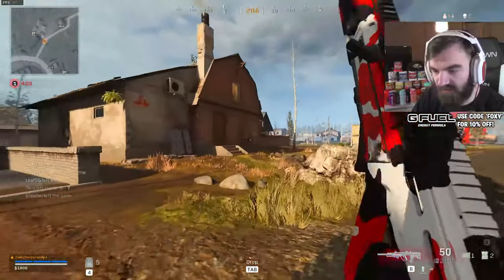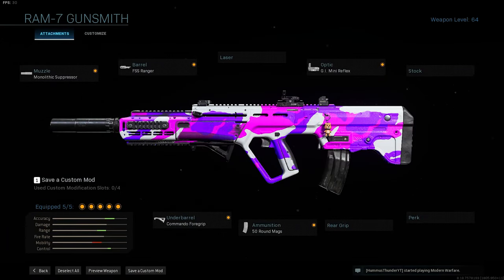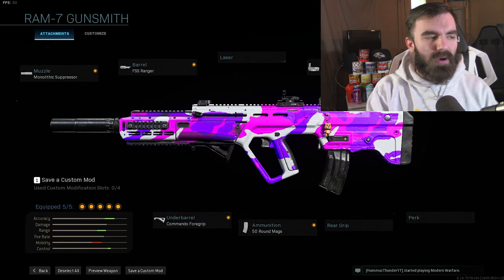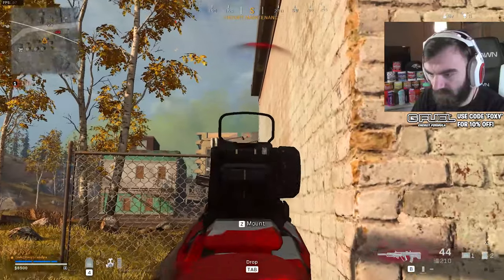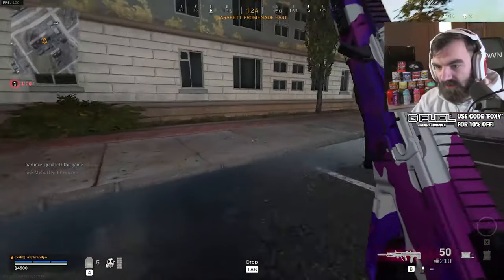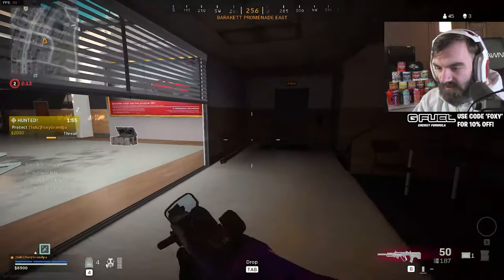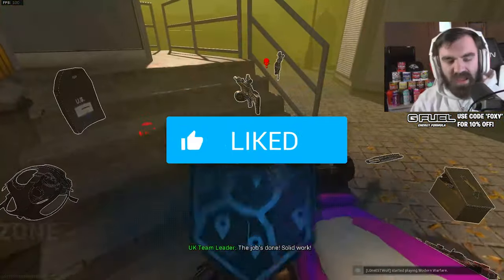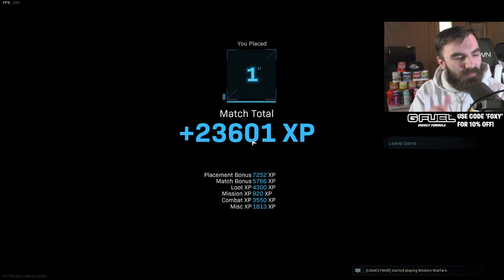the RAM-7 has NO RECOIL in WARZONE... (RAM-7 BEST LOADOUT in WARZONE)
So I've been using the RAM7 in Warzone and I noticed it was NO RECOIL. It's crazy, and you should use it! | Foxy Grandpa